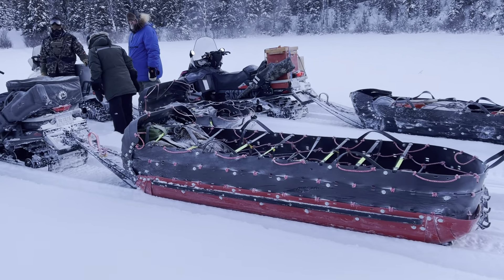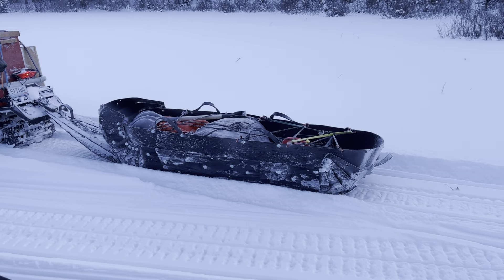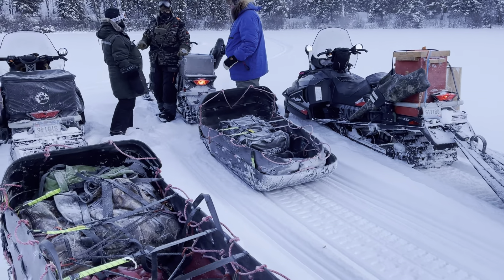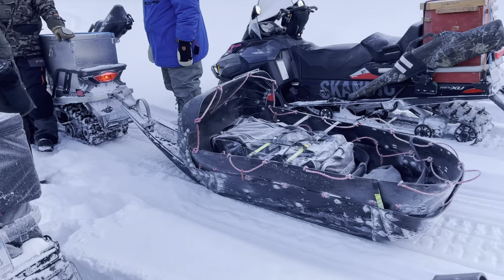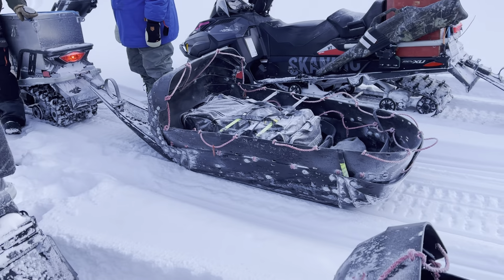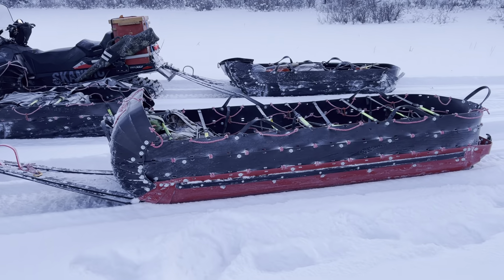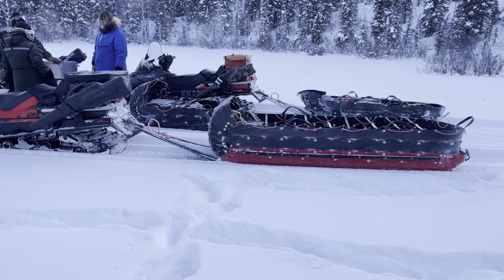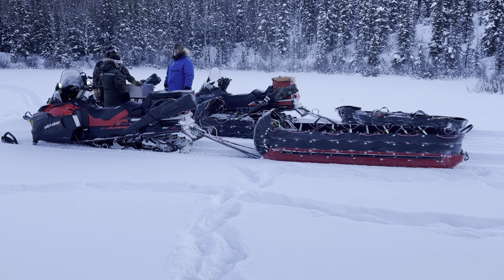Hunting Yukon Expedition Sleds Uhmw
Yukonsleds.com